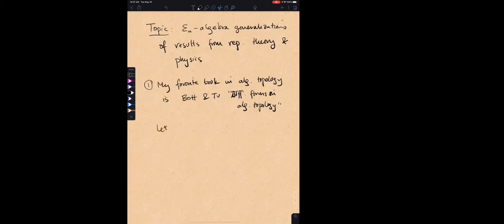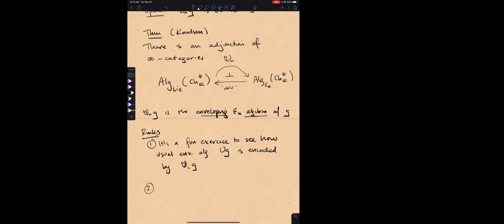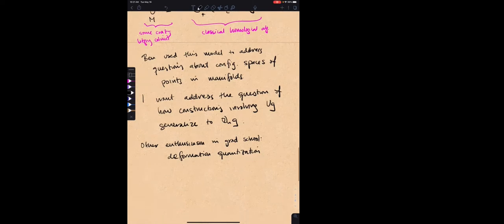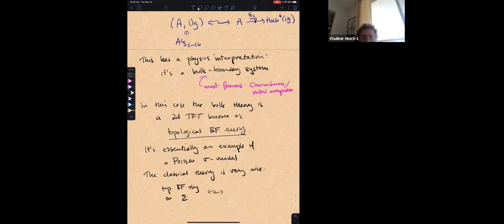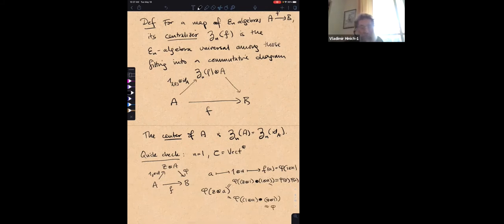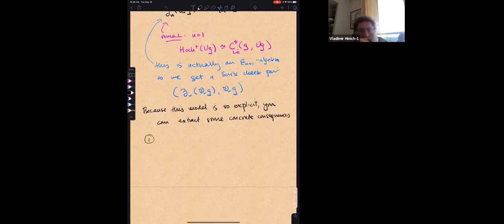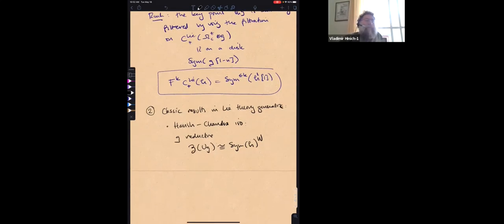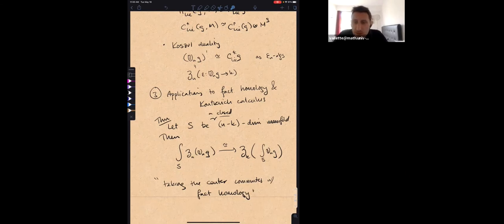Owen Gwilliam - Centers of higher enveloping algebras and bulk-boundary systems